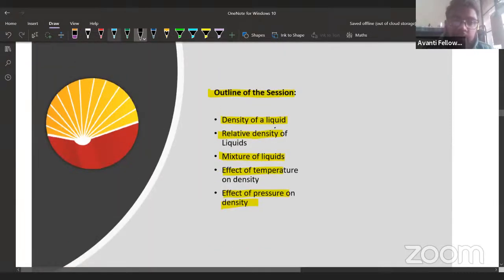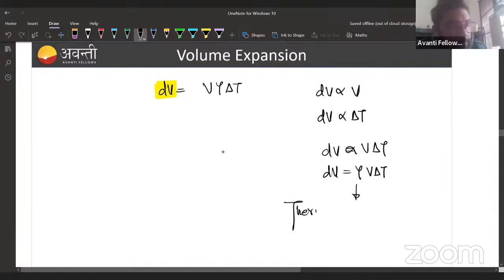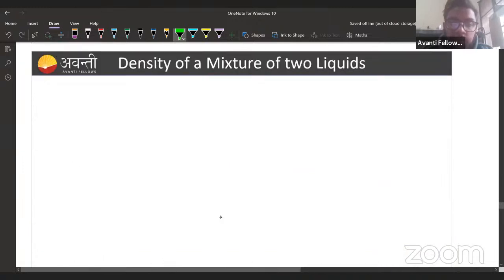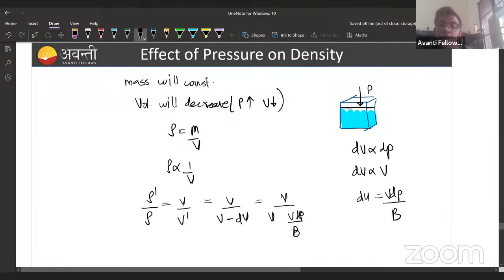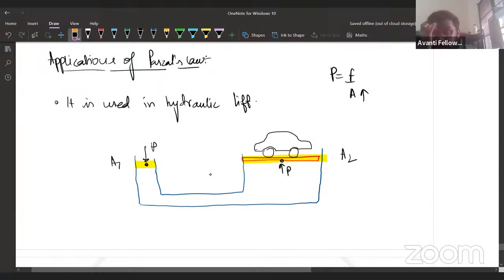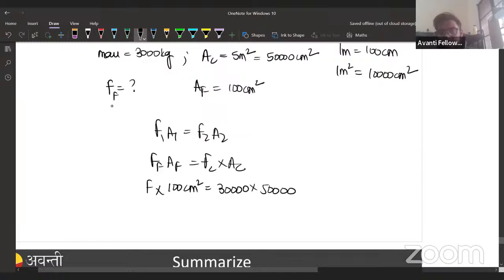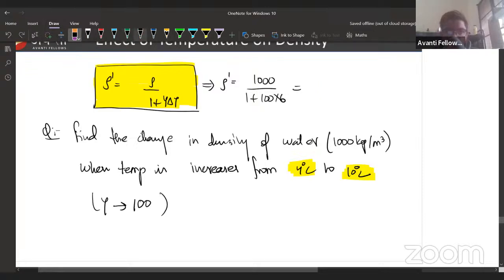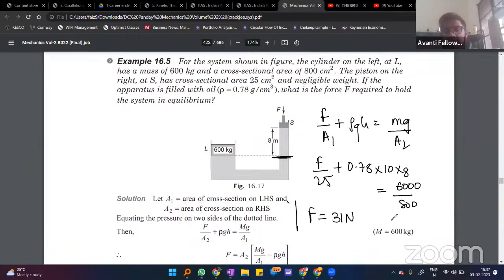Properties of Fluids | Lecture 3